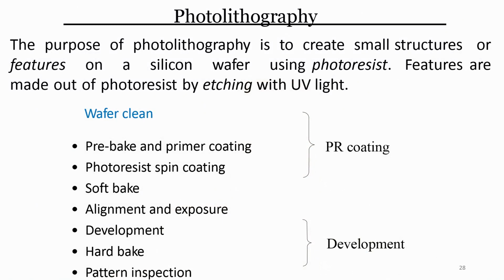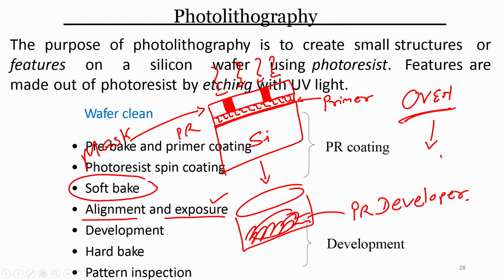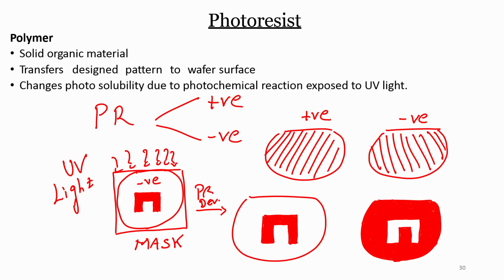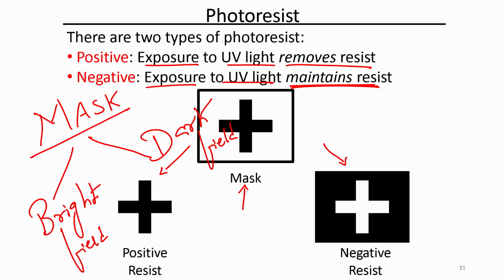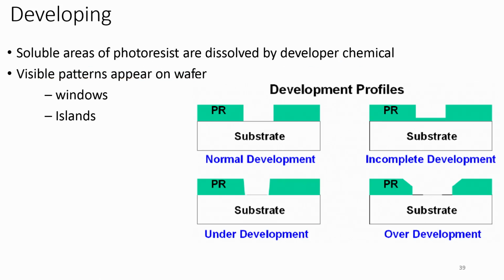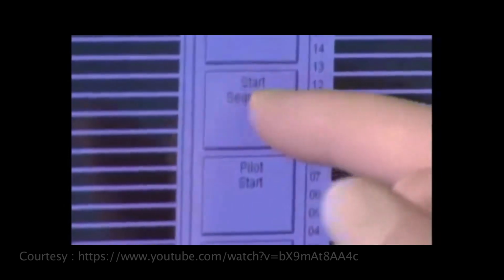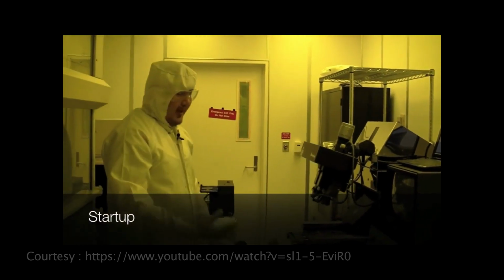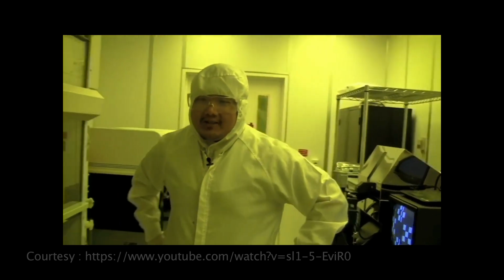Introduction to photolithography